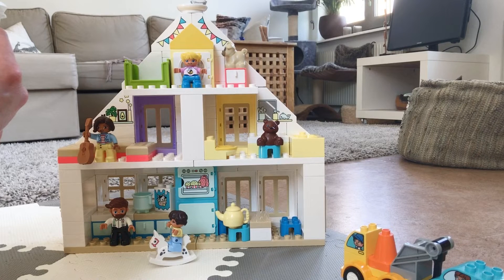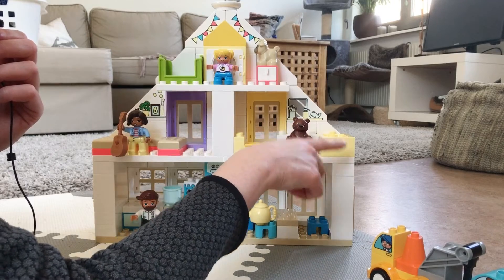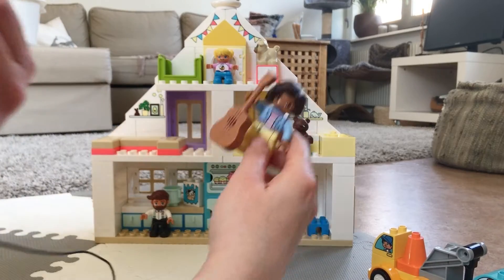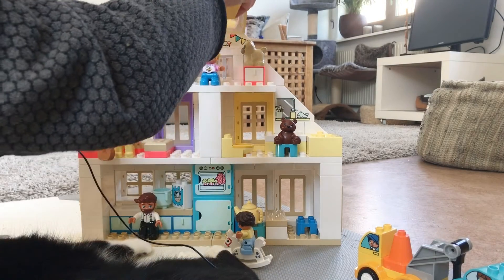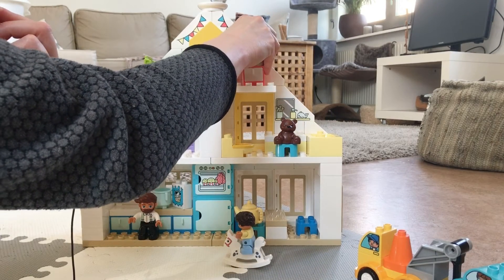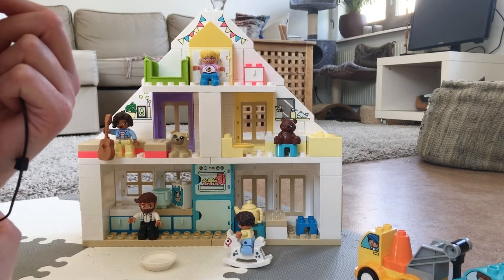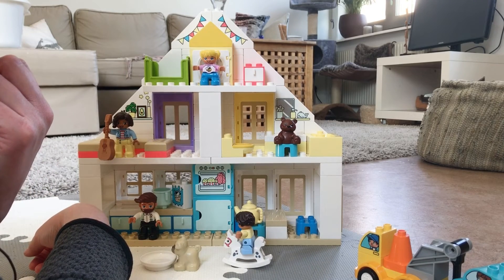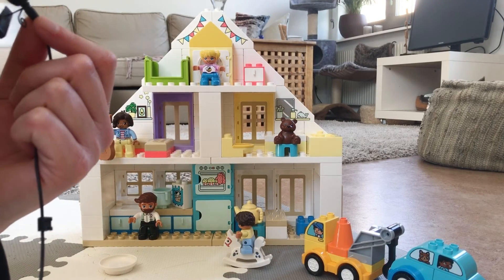ASMR • Home Tour DUPLO Playhouse • Whispering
Hi! This is a whispered ASMR home tour video of the DUPLO playhouse my son got from his grandparents for his first birthday.